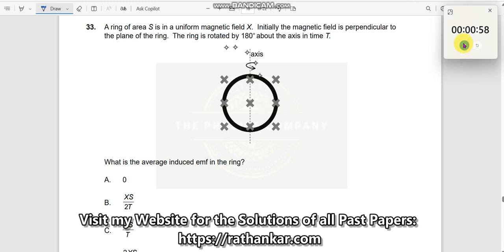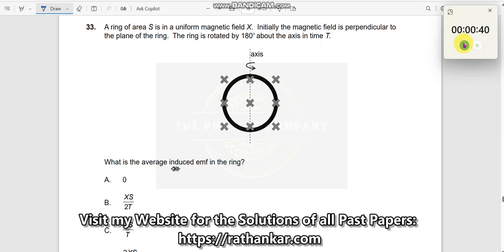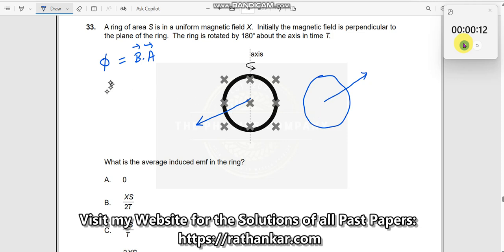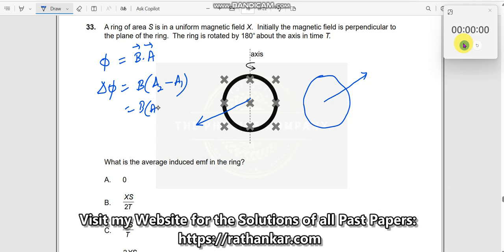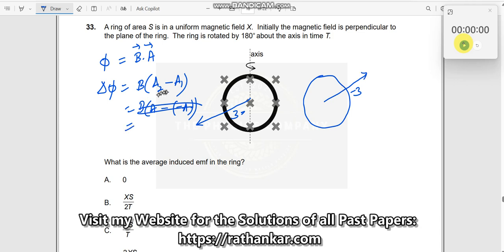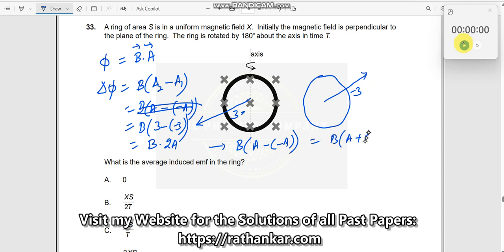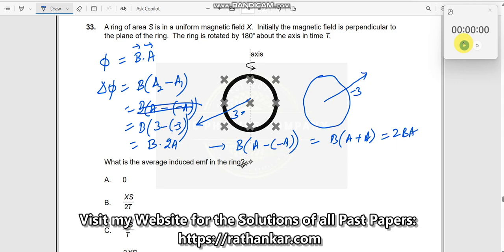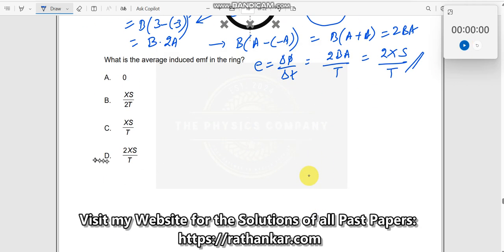33. A ring of area S is in a uniform magnetic field X. Initially the magnetic field is perpendicular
Links

1. IB Physics Hub

2. My Linkedin Profile

3. My Facebook Profile

4. My Instagram Profile